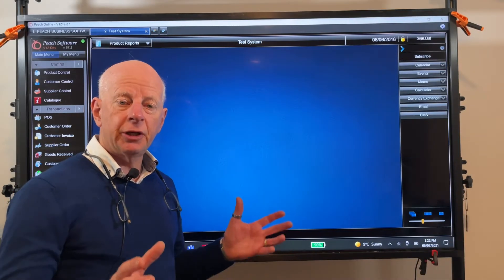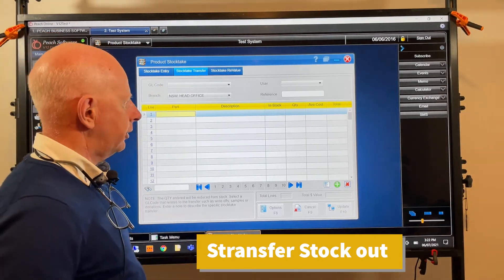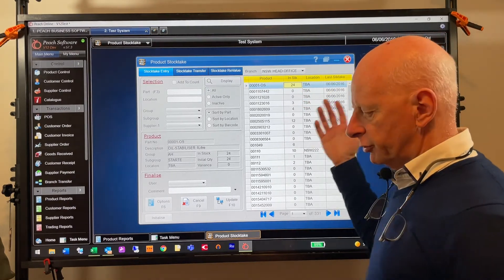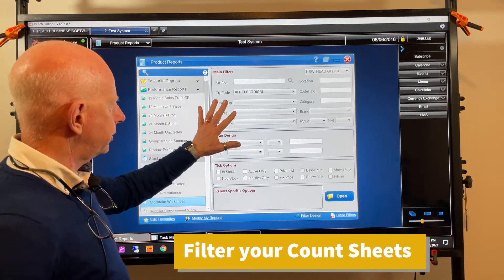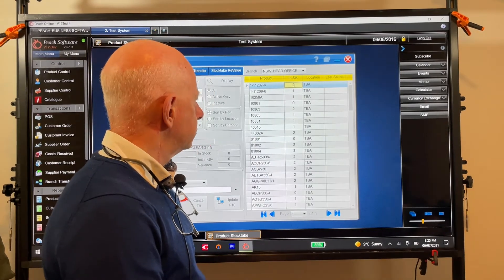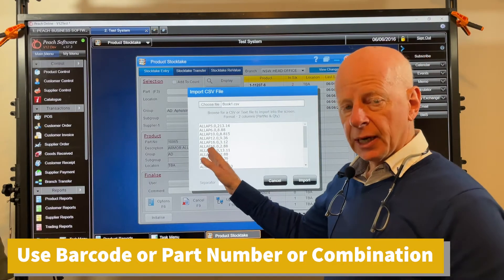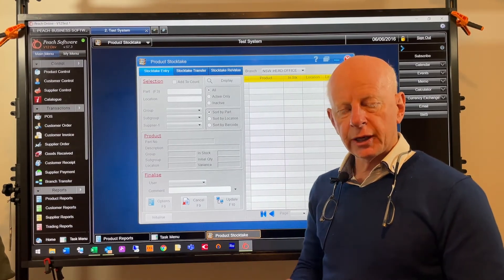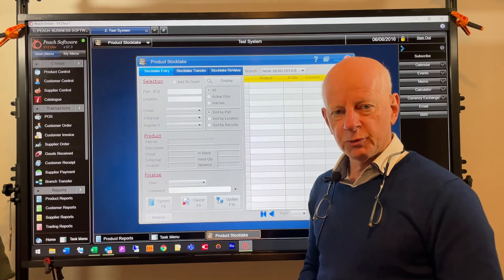Hate Stocktaking ? Peach Software takes away some of the pain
You can Print a Count Sheet and Display the Stocktake Screen with the same filters and in the same order so Calling and finding parts is a think of the past. Count by Area, Bin Location, Supplier or even Group, Subgroup or a combination of any of these filters. Alternatively you can import a stocktake from a simple CSV File with Barcode or Part and the Count Qty. If you really want to make it fun check out our Paperless Alternative. Either way give us a call and we can guide you to the solution that best fits your business.